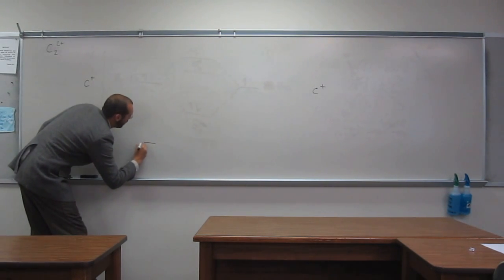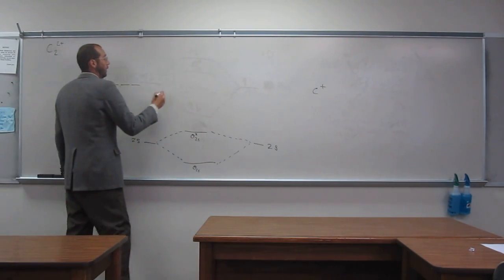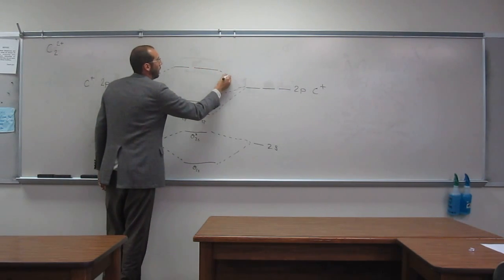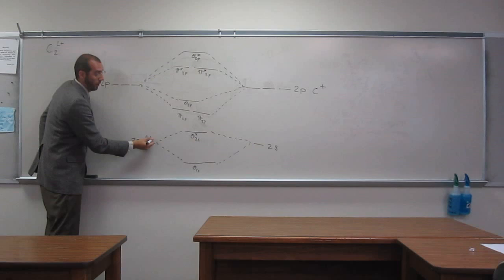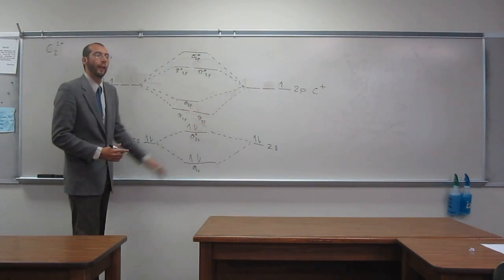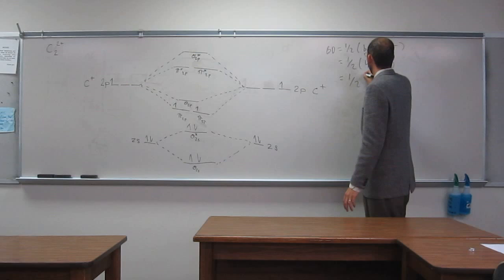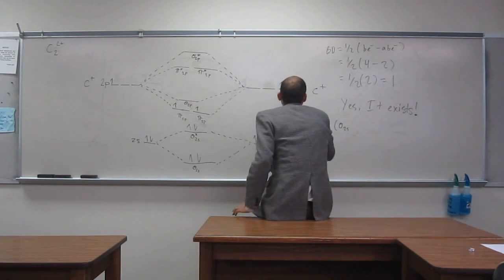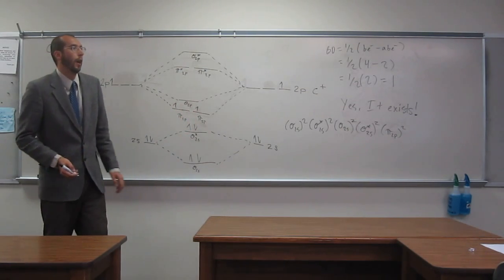Molecular Orbital Theory - Build C22+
For the ion C22+:
c) Would this ion exist?
d) Write the electron configuration of the ion